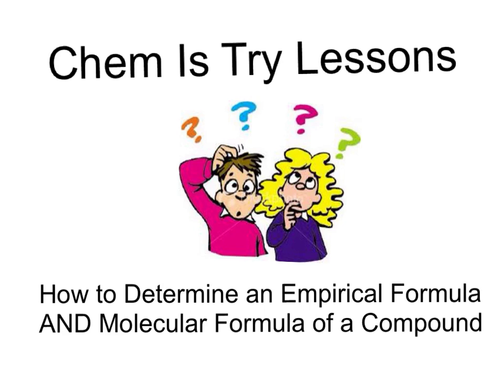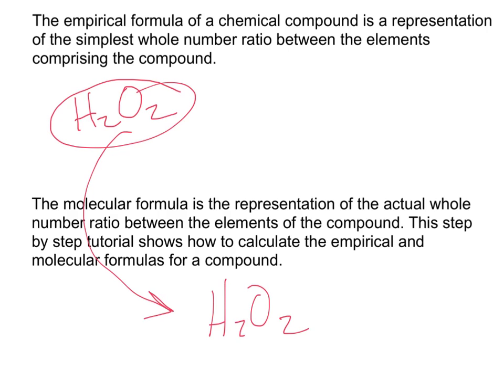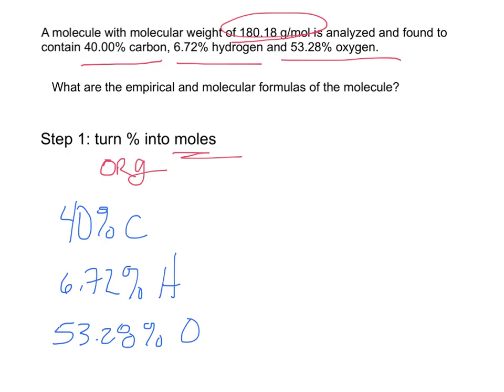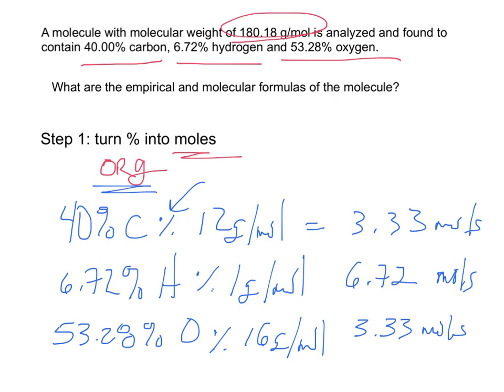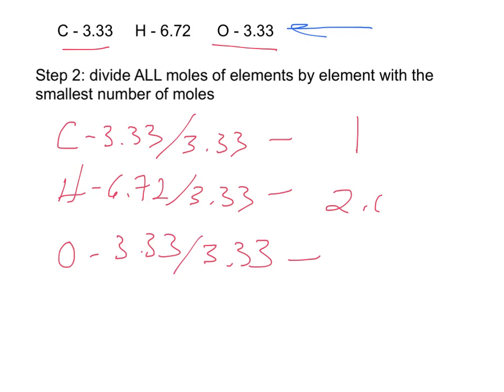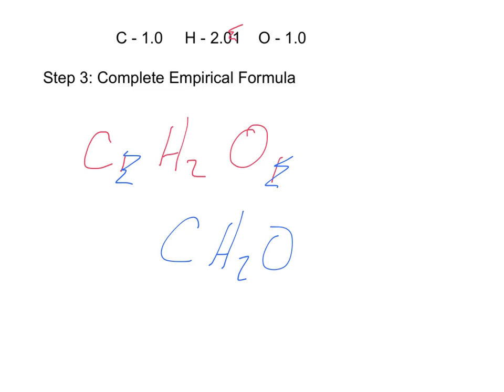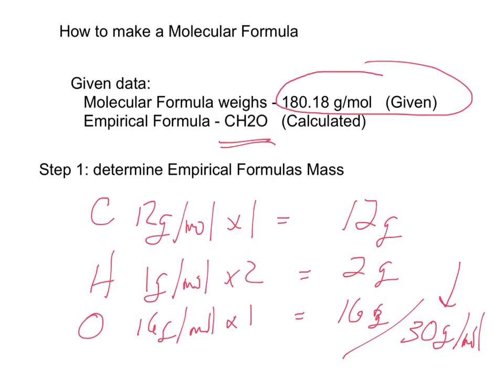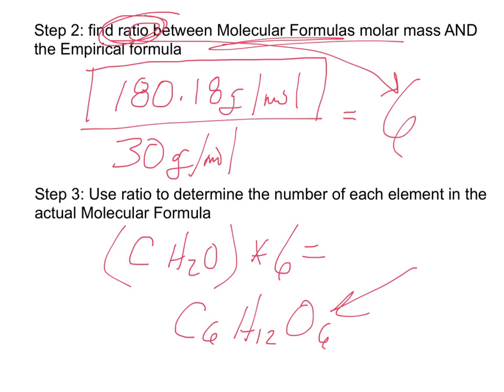D4 Determining an Empirical Formula